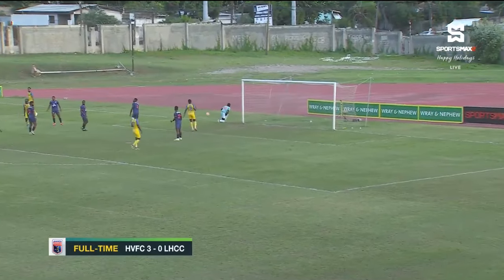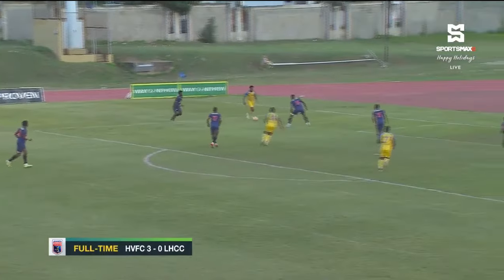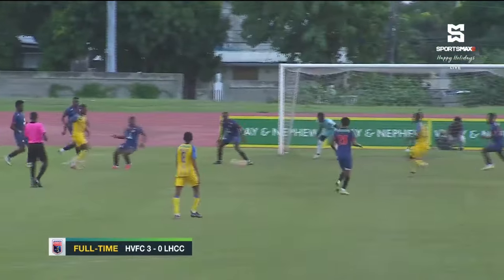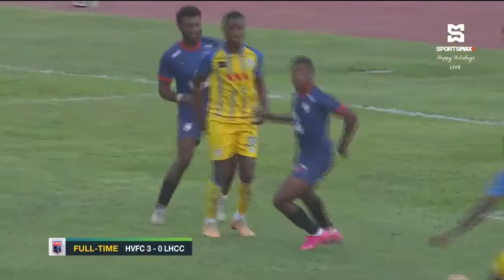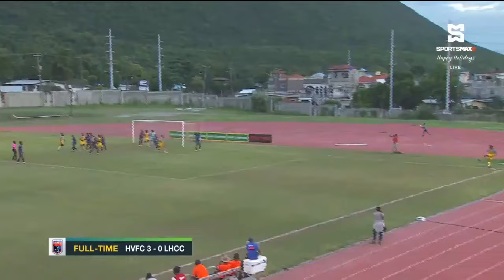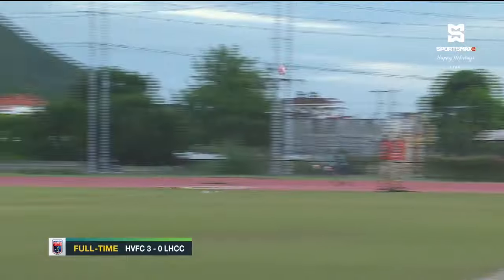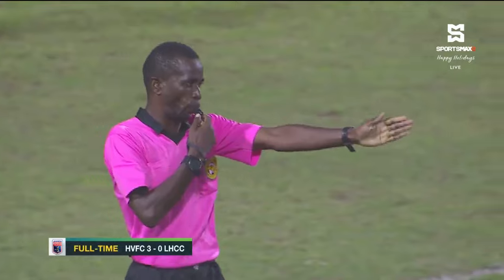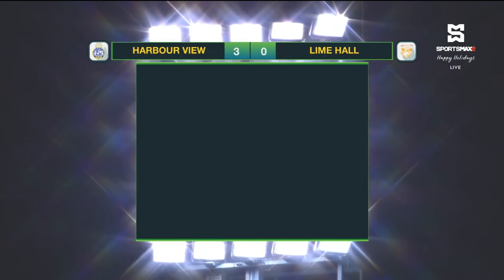Harbour View FC blank Lime Hall Academy 3-0 in JPL matchday 10 clash! Match Highlights